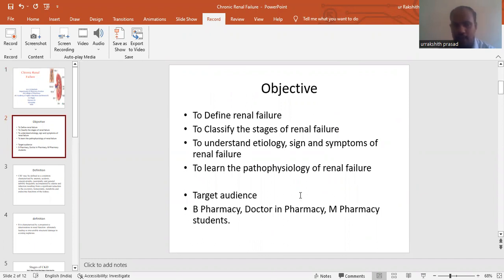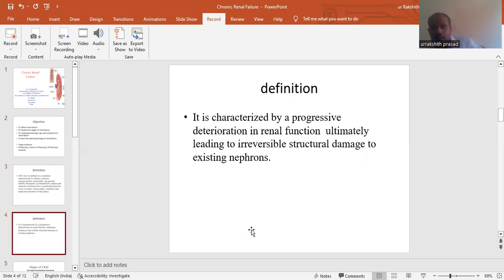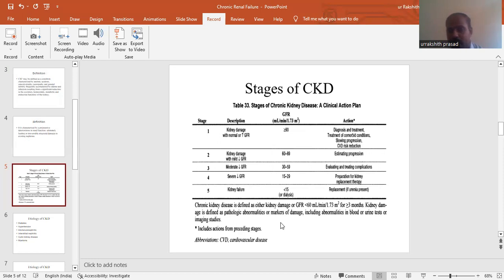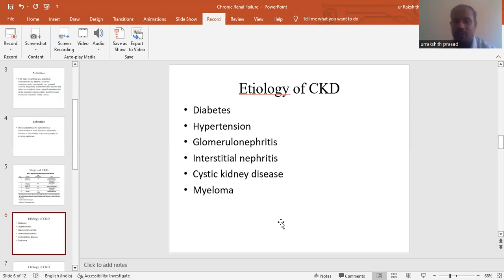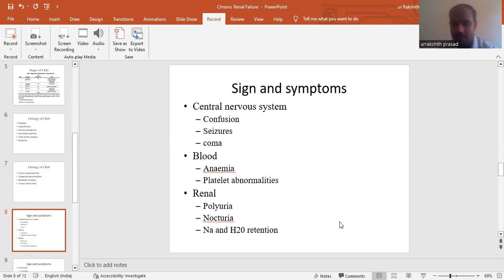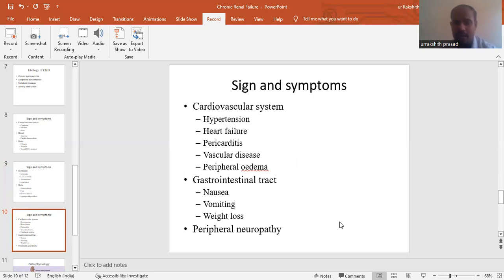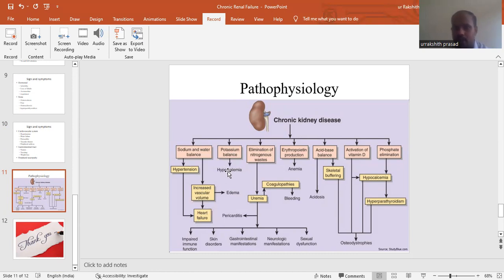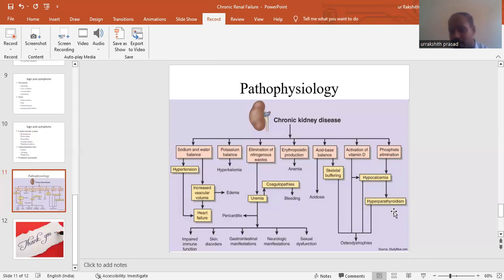Chronic renal Failure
This class mainly focus on
1) Definition of renal failure
2) To Classify the stages of renal failure
3) To understand etiology, sign and symptoms of renal failure
4) To learn the pathophysiology of renal failure